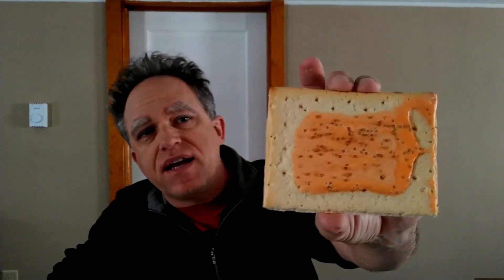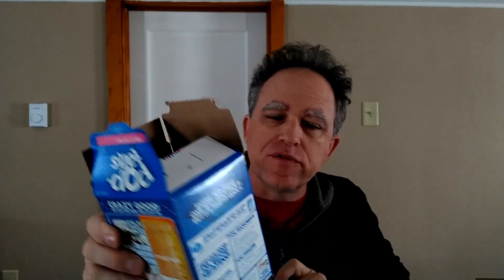Summer Pop Tarts!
I try Tropical Mango, Peach Cobbler, & Lemon Creme Pie Pop Tarts.